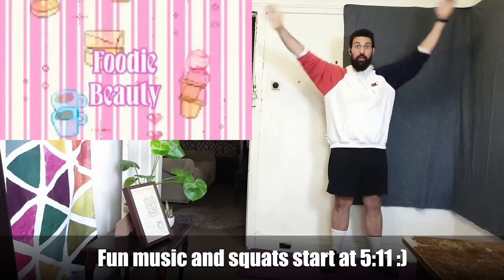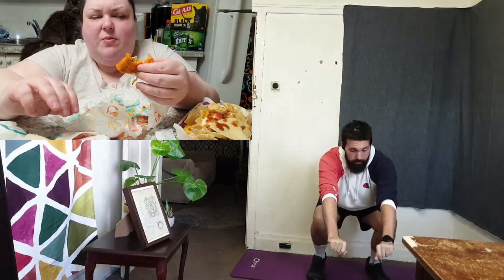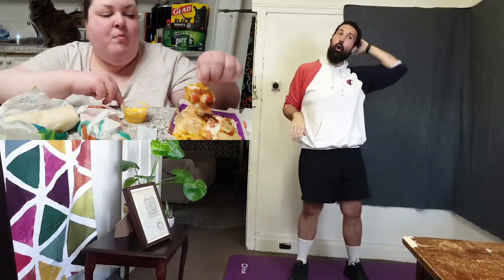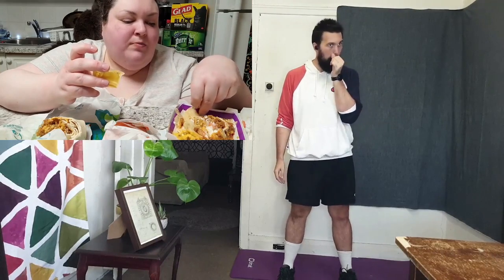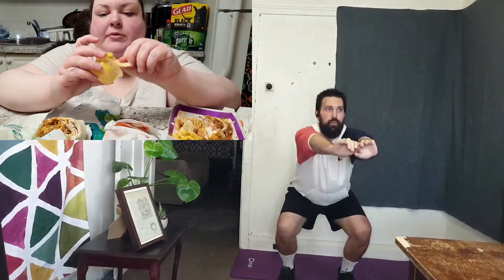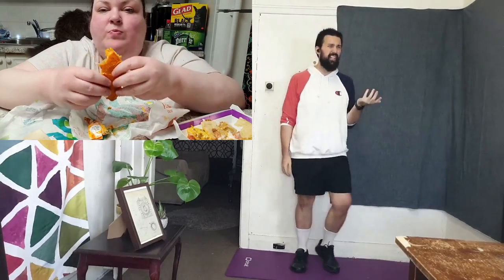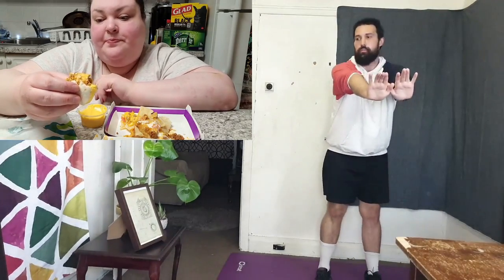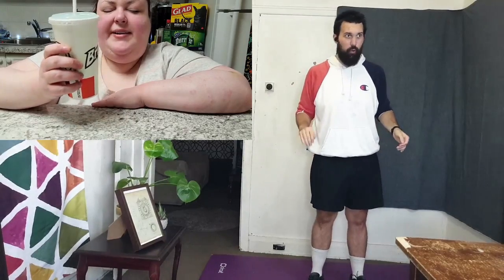Fitness Friday 22/01/2021 ft. Foodie Beauty.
Reacting to 'TACO BELL MUKBANG I AM STRESSED OUT!'